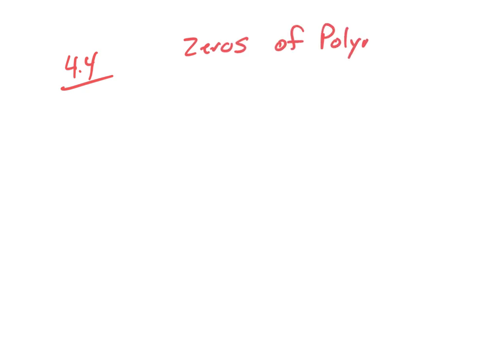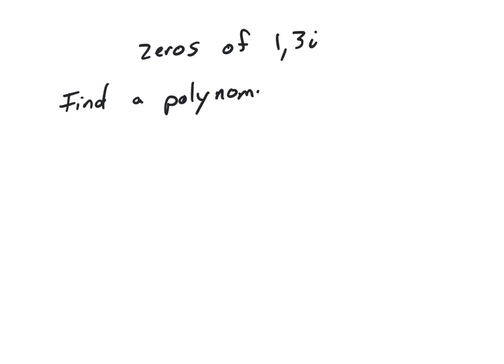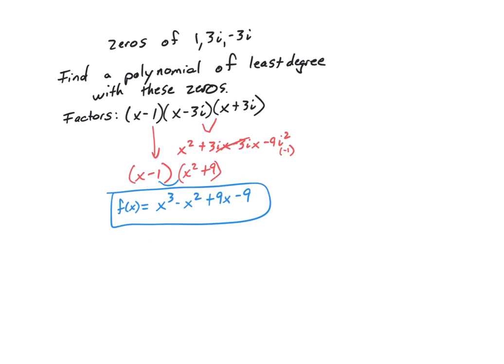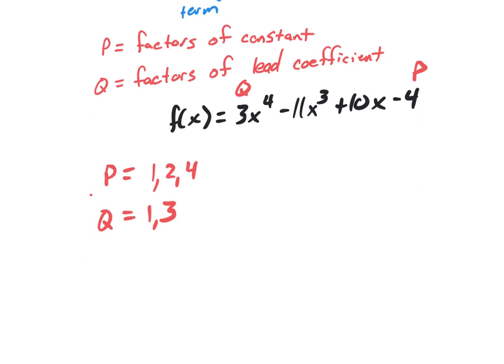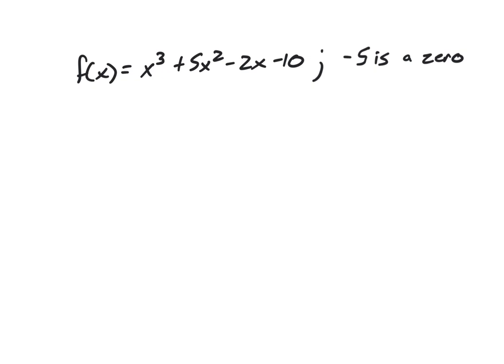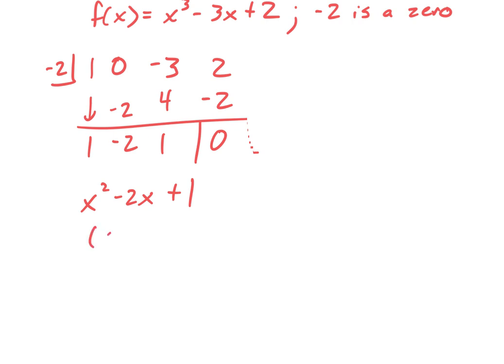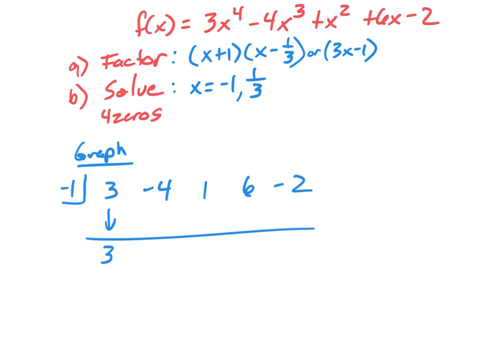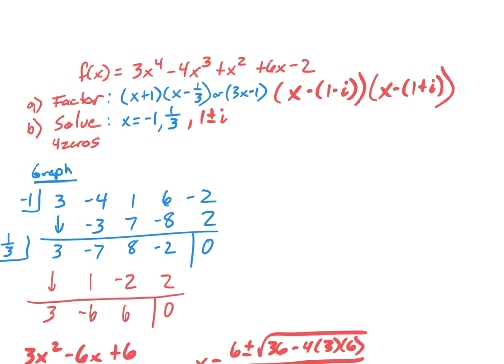CA 4.4 (26)